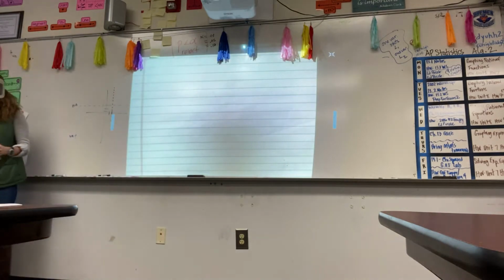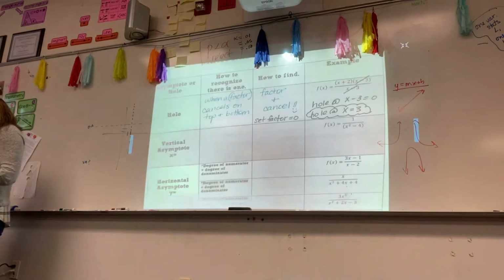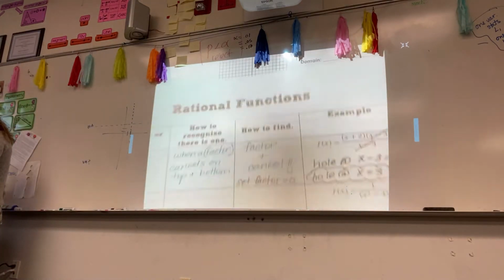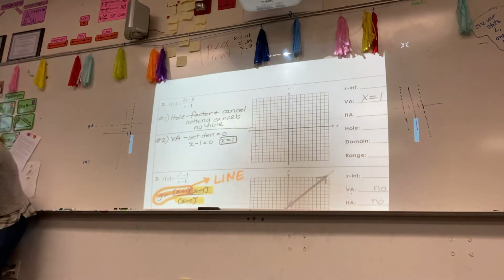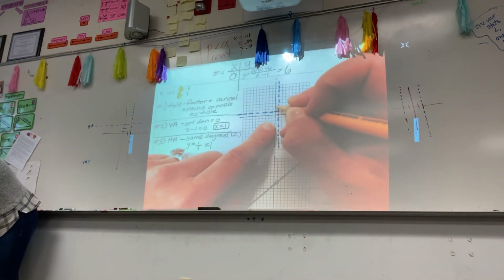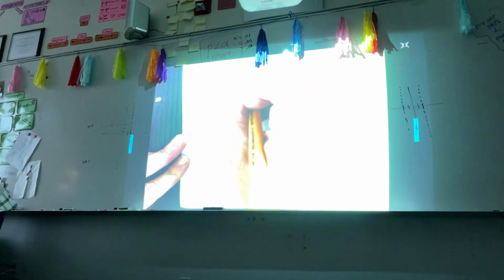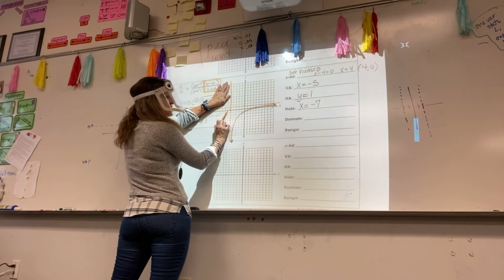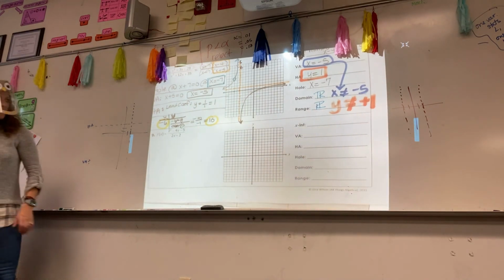Graphing Rational Functions